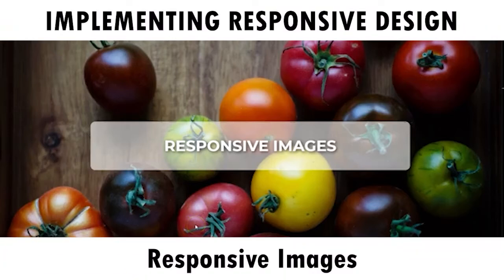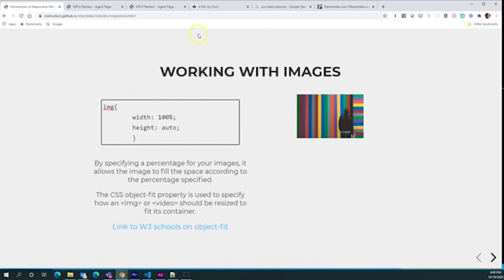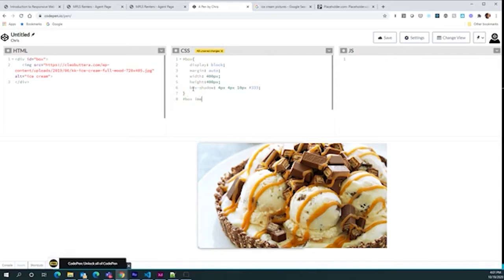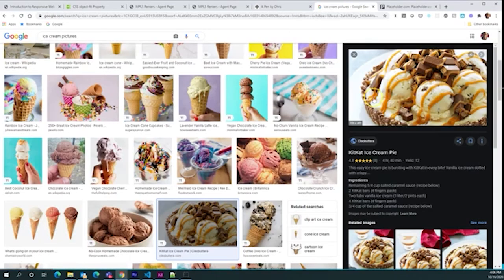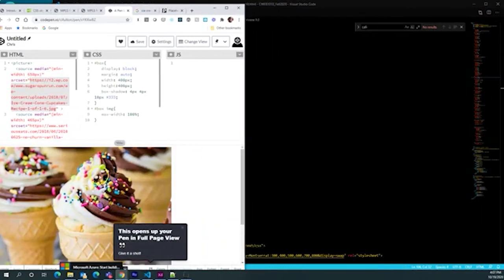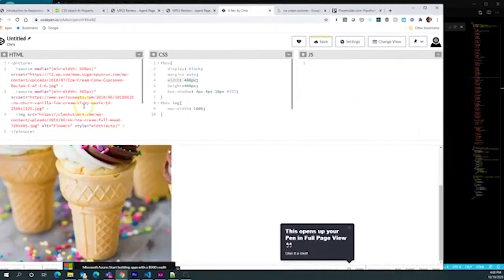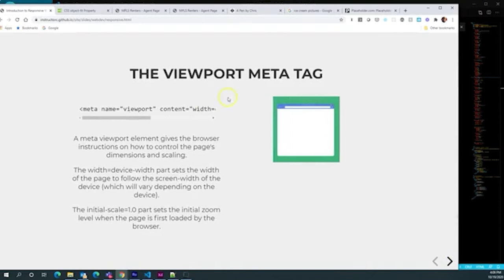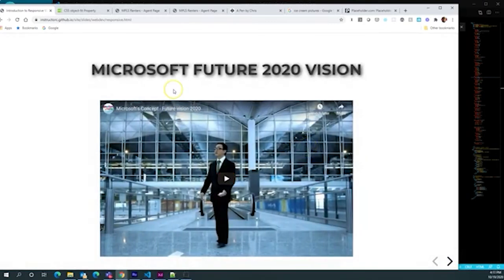Implementing Responsive Design - Responsive Images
This video provides an example of how to make images responsive and reviews the picture element and the variety of benefits it offers when making your site responsive.